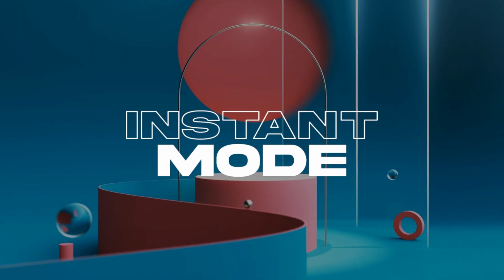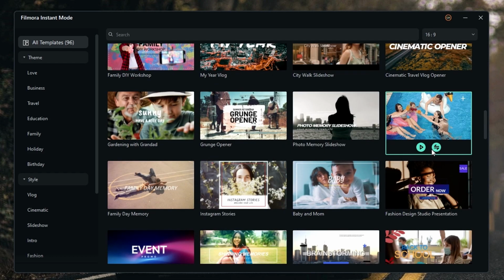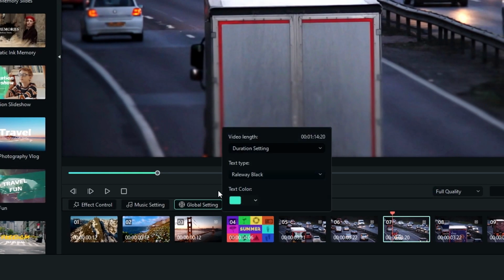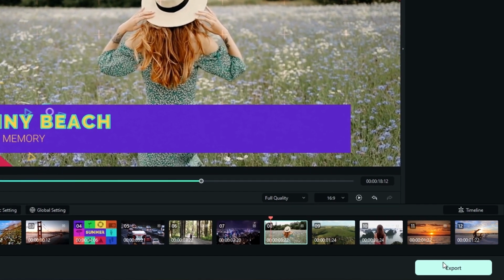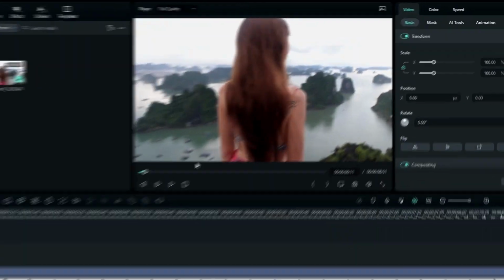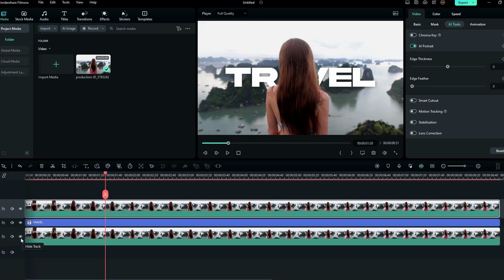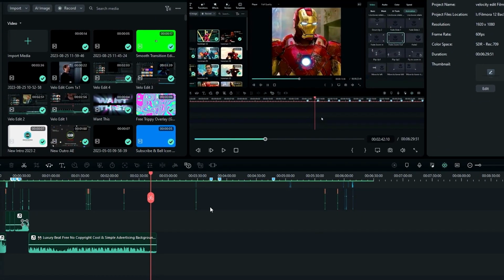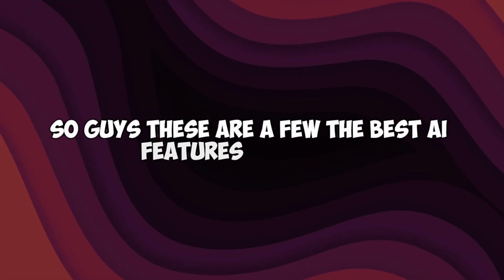These AI FEATURES SAVE your Editing TIME! | FIlmora 12 Tutorial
Welcome to Creative Graphicz! In this video, I'll show you how to save time editing with AI tools in Filmora 12. Let's start this creative journey together! 😄